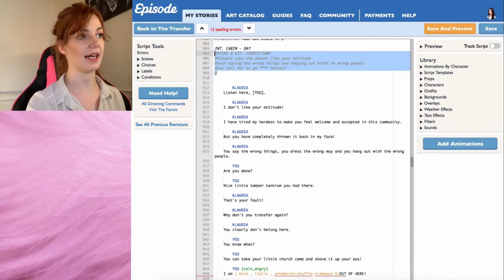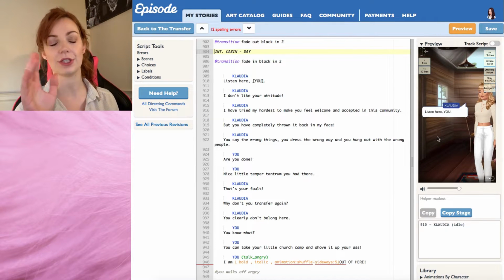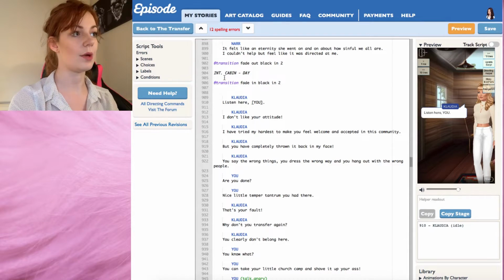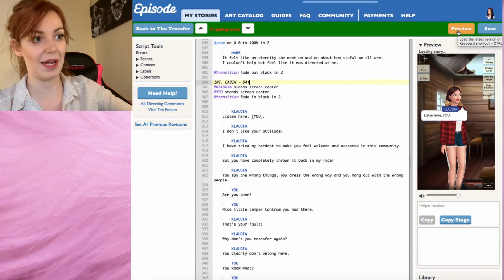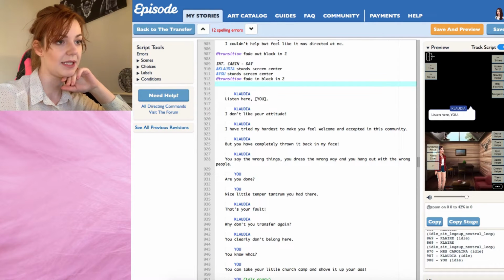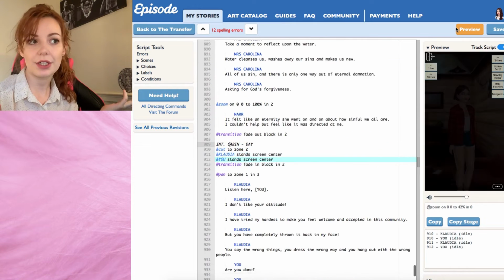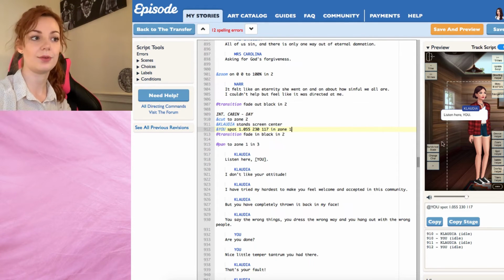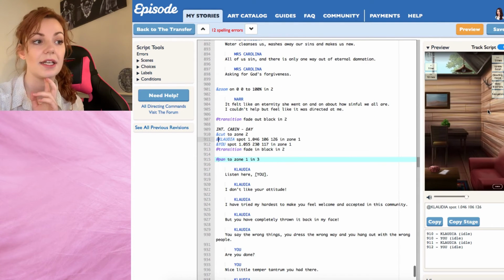CREATING THE TRANSFER, PT11: CORE CODING TIPS